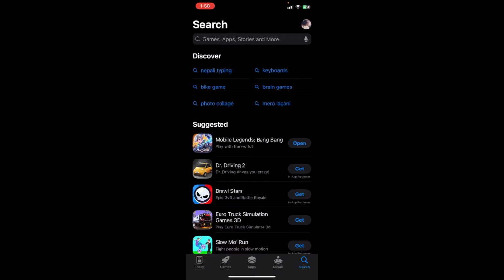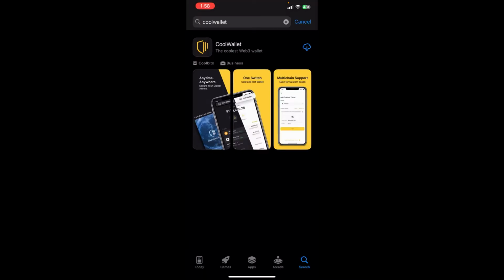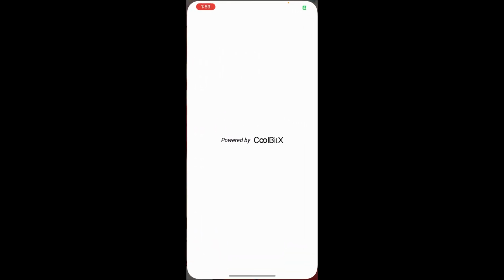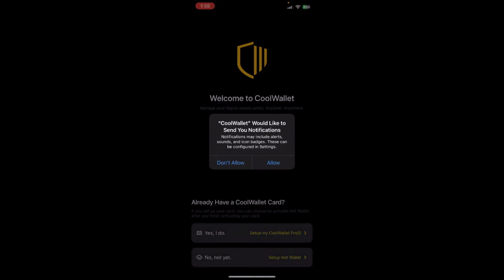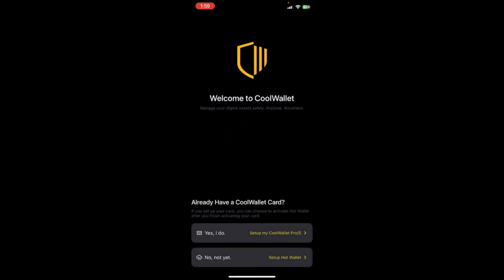How to Download Cool Wallet on Mobile Phone (2024) | Install Cool Wallet on Mobile Phone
Discover how to download the Cool Wallet app on your mobile phone with this easy-to-follow guide. We’ll show you how to locate and install the app on both Android and iOS devices, allowing you to manage your wallet securely. Watch now to begin using Cool Wallet!